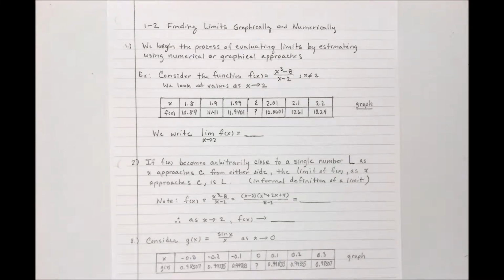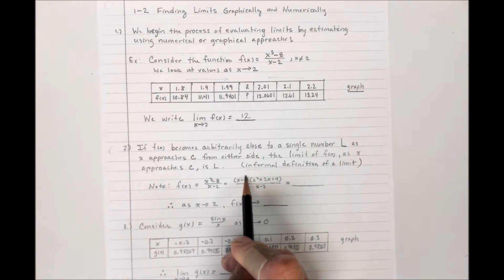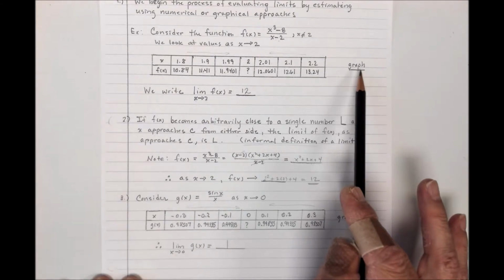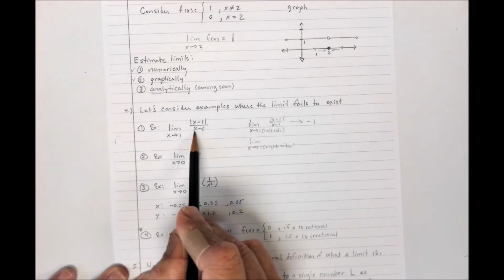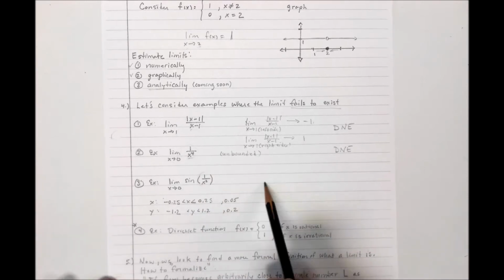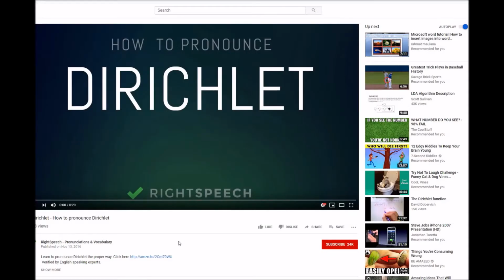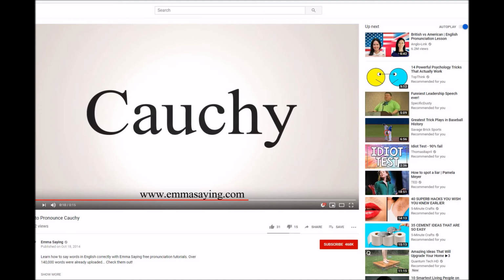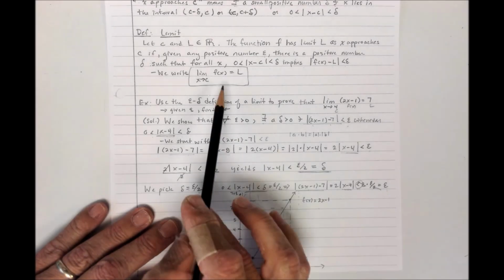Calculus 1 2